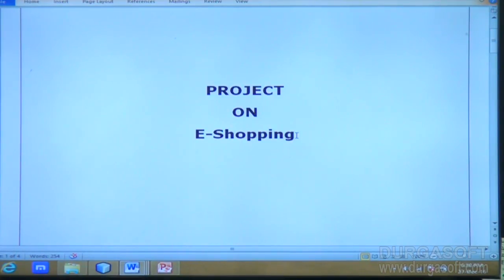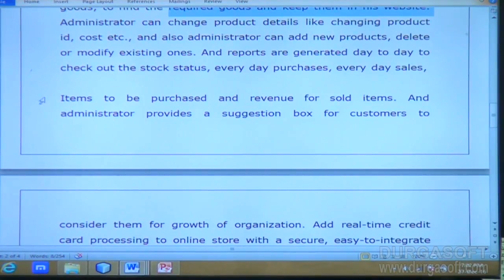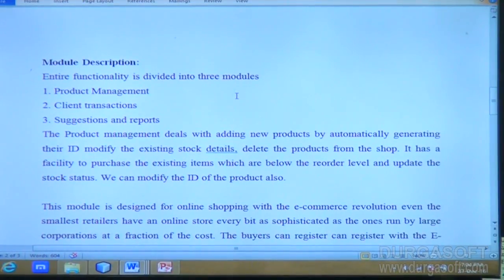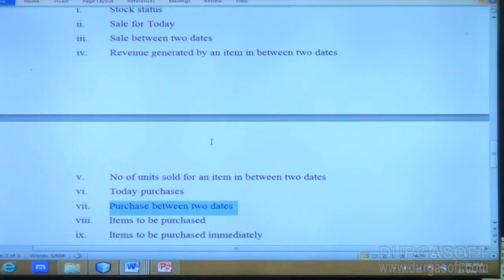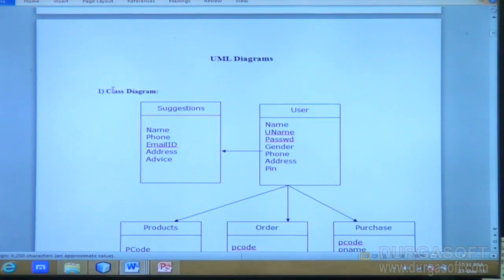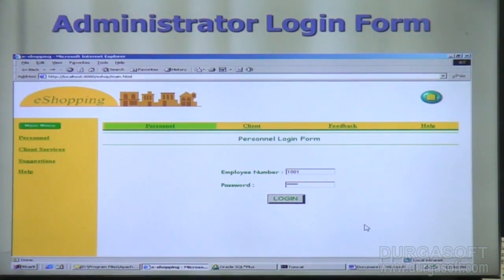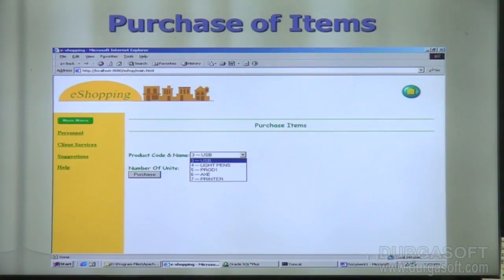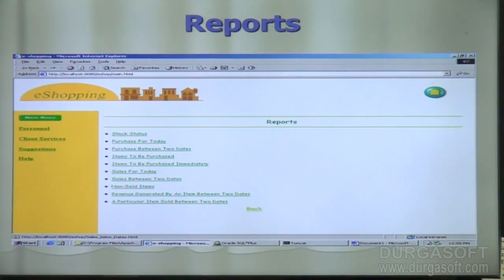Academic Projects || Project on E-Shopping